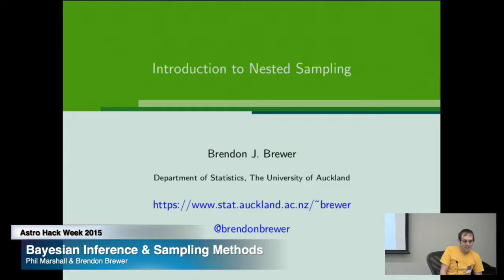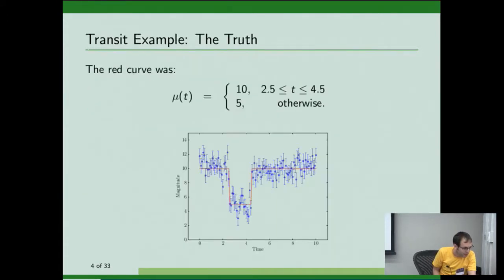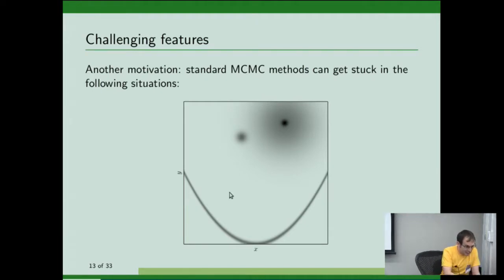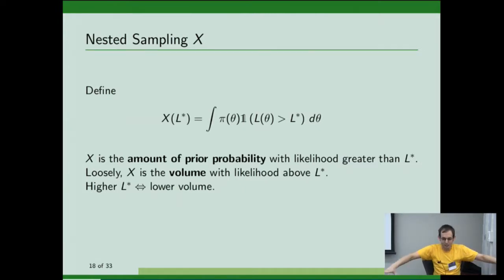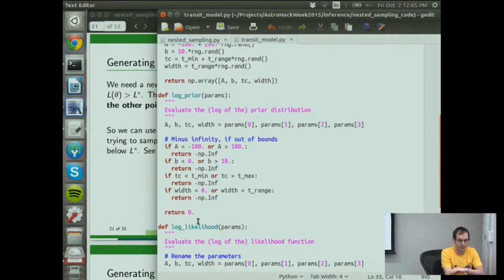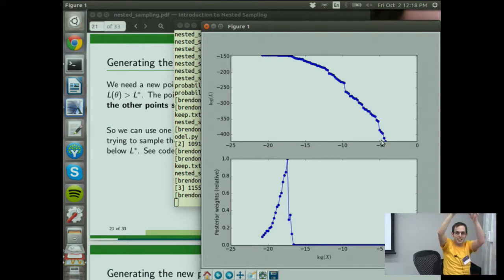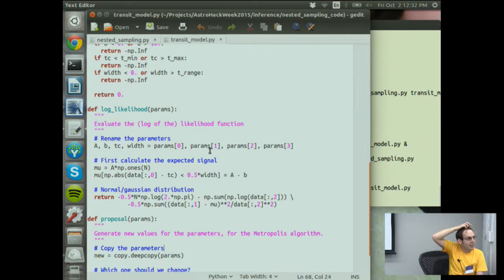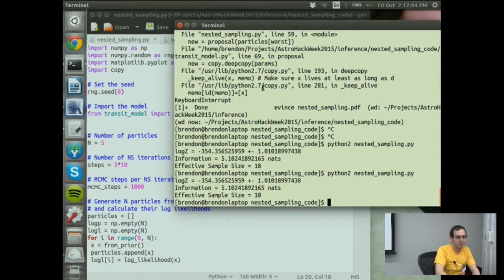Astro Hack Week 2015, Day 5: Bayesian Inference II and Sampling Methods (Part 2)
Day 5 of Astro Hack Week 2015: Phil Marshall (SLAC) and Brendon Brewer (U Auckland) continue their explorations of Bayesian Inference and explain Markov Chain Monte Carlo and Nested Sampling. Part 2 of 2.